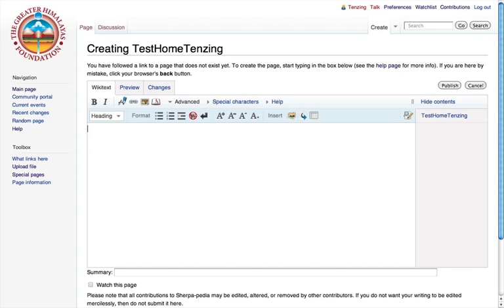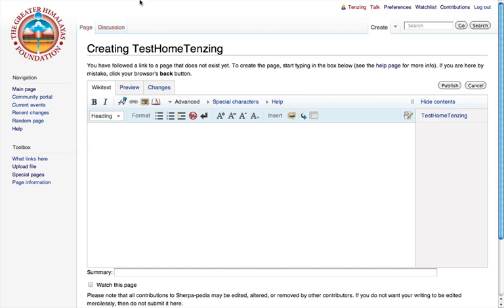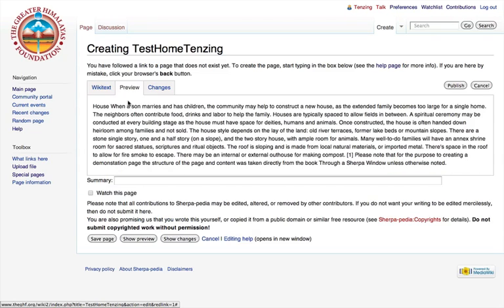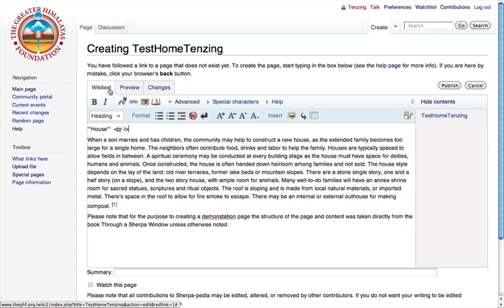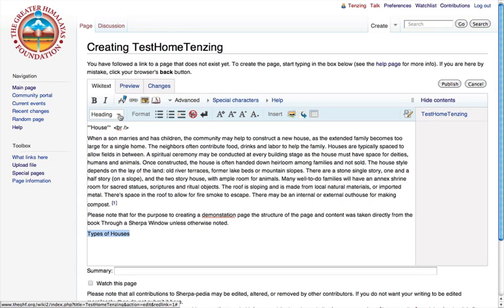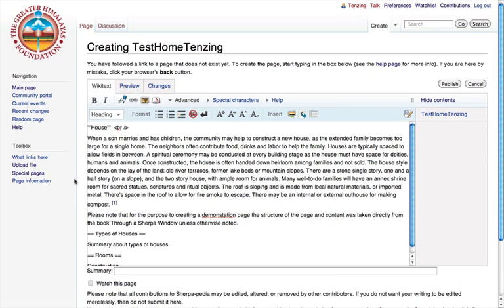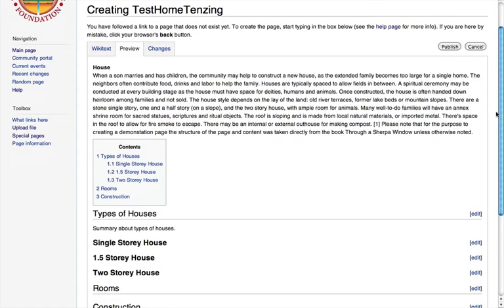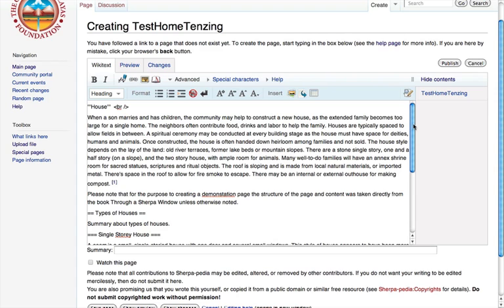Part 3 Table of Contents